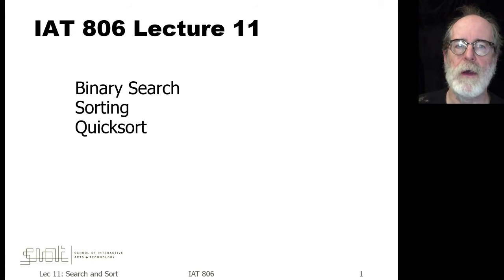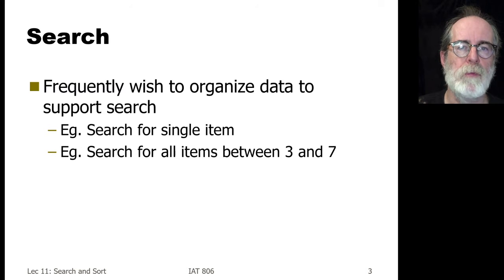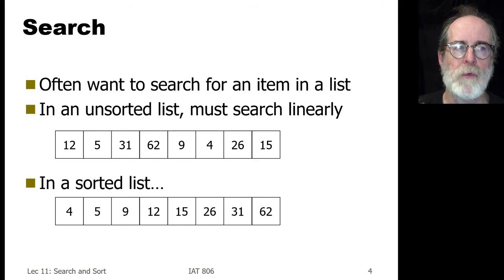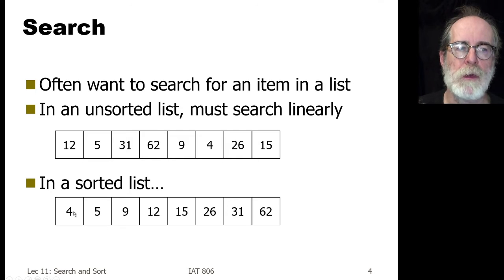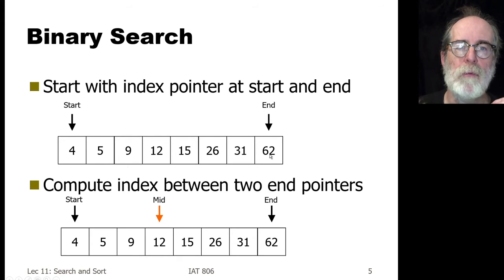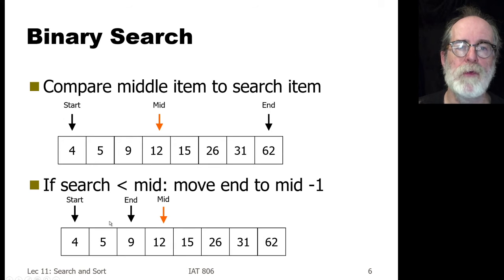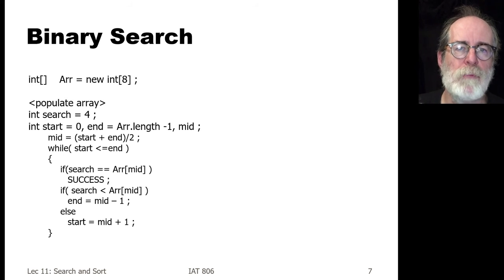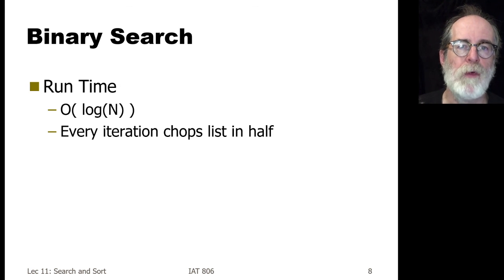IAT806 Lecture 11.1 Algorithms Binary Search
IAT806 Lecture 11.1 Algorithms Binary Search  by Chris Shaw

In this video, we discuss the Binary search algorithm for sorted arrays or lists.

00:00 Algorithms
00:40 Why Search?
02:15 Linear search is slow!
03:11 Binary Search
03:58 Binary Search step-by-step
04:32 Binary Search: divide array in two
05:10 Binary Search discussion
07:10 Binary Search pseudo-code
08:33 Binary Search O(N * logN)